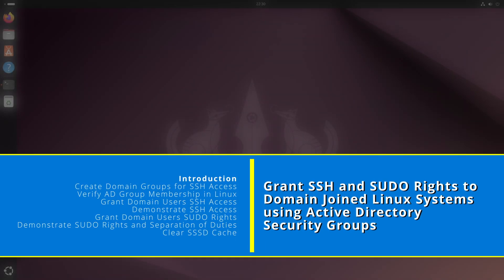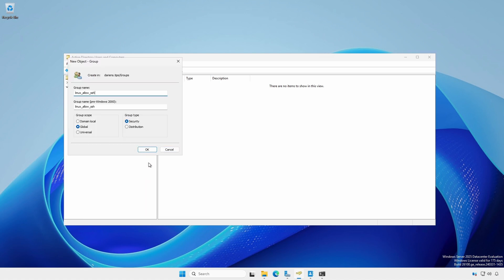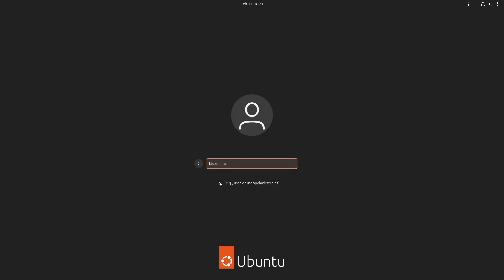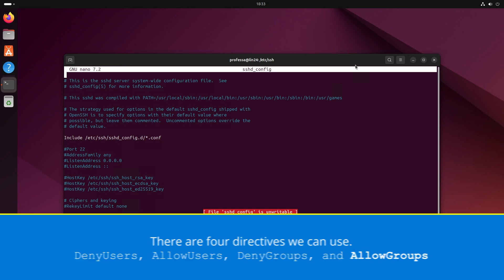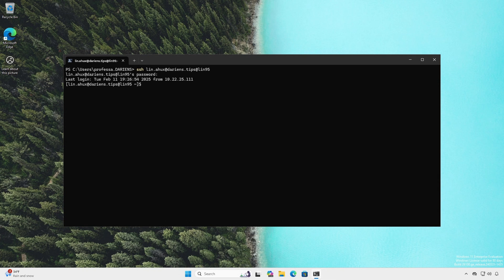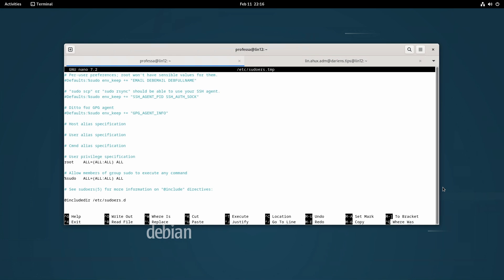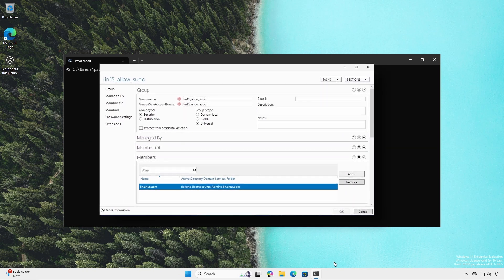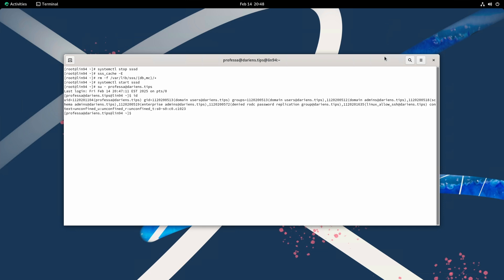Control and Grant SSH and SUDO Rights to Domain Joined Linux Systems using Active Directory Groups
As with Windows clients, we can use Active Directory security groups to control user SSH login and elevated SUDO rights on domain-joined Linux systems.

Applies to:
Debian Linux, Ubuntu Linux, Red Hat Linux, SUSE Linux, Windows Server 2012 through Windows Server 2025

Chapters
0:00 Introduction
0:38 Create Domain Groups for SSH Access
2:41 Verify AD Group Membership in Linux
3:22 Grant Domain Users SSH Access
5:18 Demonstrate SSH Access
6:46 Grant Domain Users SUDO Rights
8:01 Demonstrate SUDO Rights and Separation of Duties
9:06 Clear SSSD Cache
9:58 Thank you for watching

Glossary:
AD = Active Directory
ADAC = Active Directory Administrative Center
ADDS = Active Directory Domain Services
ADUC = Active Directory Users and Computers
OU = Organizational Unit
SCP = Secure Copy Protocol
SSH = Secure Shell
SSSD = System Security Services Daemon
SUDO = SuperUser DO
UPN = User Principal Name

Commands:

Ubuntu: sudo systemctl restart ssh.service
Debian/Red hat/SUSE: sudo systemctl restart sshd.service

sudo systemctl stop sssd
sss_cache -E
rm -f /var/lib/sss/{db,mc}/*
sudo systemctl start sssd

sudo nano /etc/ssh/sshd_config.d/[filename].conf
sudo visudo -f /etc/sudoers.d/[filename]

sss_cache -E
rm -f /var/lib/sss/{db,mc}/*

PowerShell:

$daGroup2Add=[GroupName]
$pth="OU=OrgUnit,DC=DomainComponent,DC=DomainComponent"
New-ADGroup -Name $daGroup2Add -GroupScope Universal -GroupCategory Security -Path $pth
Add-ADGroupMember -Identity $daGroup2Add -Members [adusers]